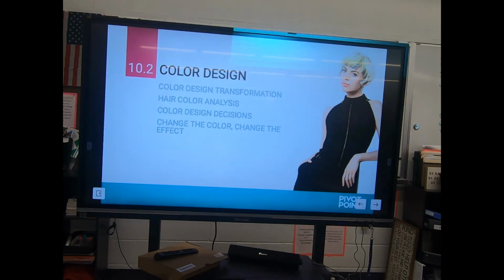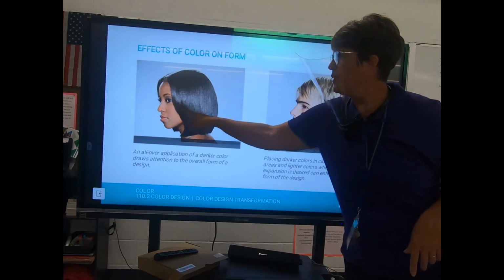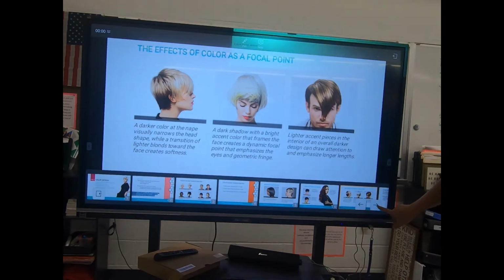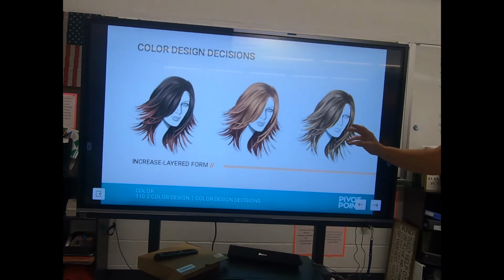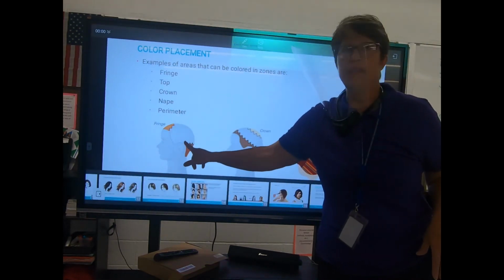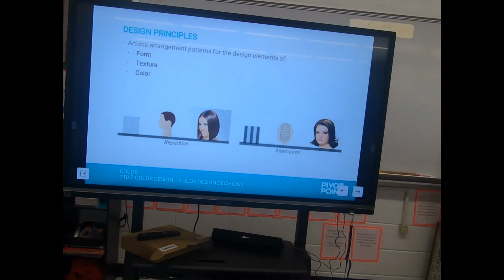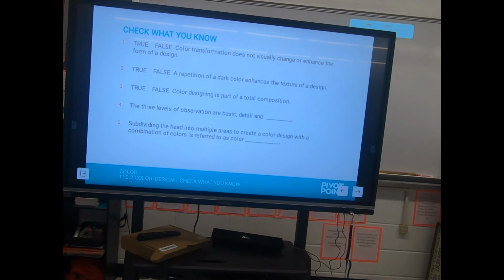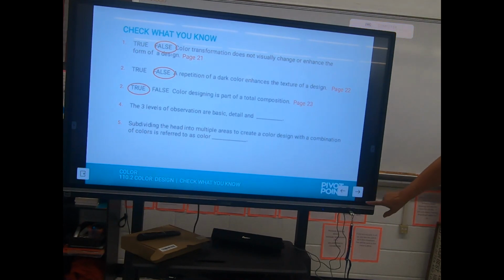Color Design video for LAB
Theory lesson in Cosmetology-GJCTC